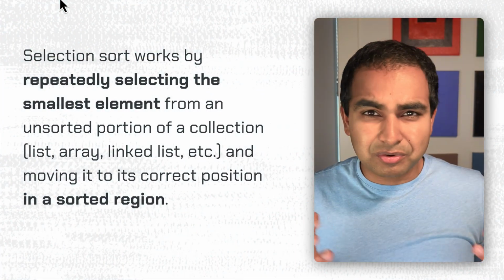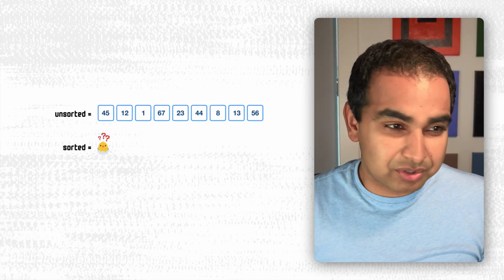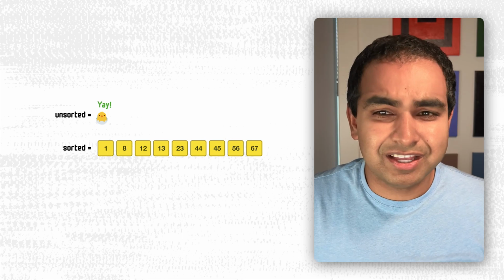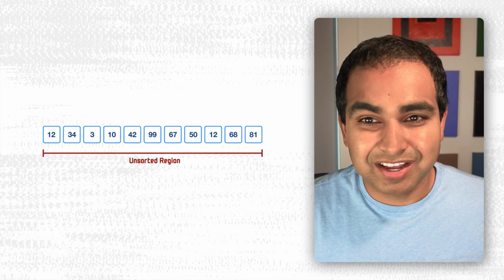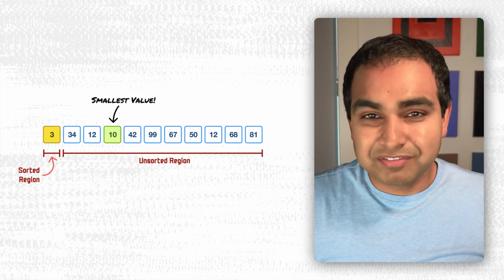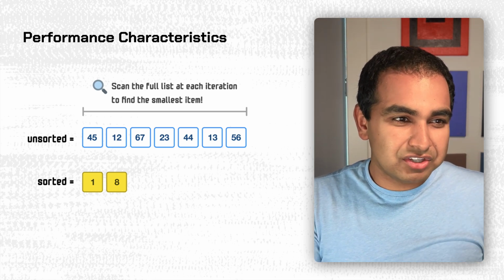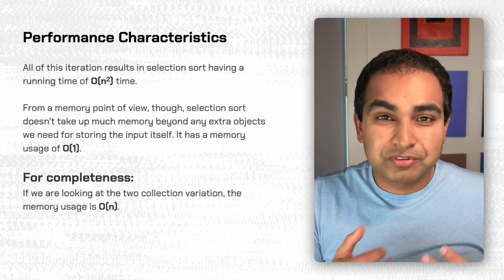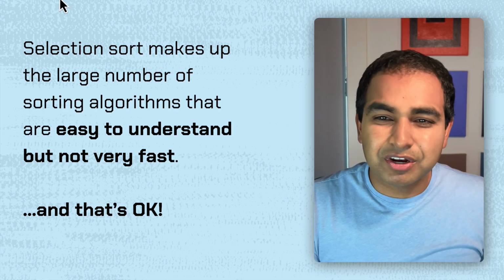Selection Sort: A Step-by-Step Guide 💬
Learn all about selection sort and its intuitive, almost human-like, approach for sorting values.